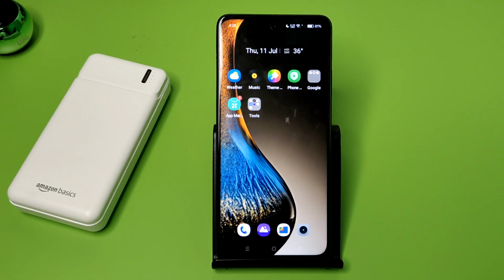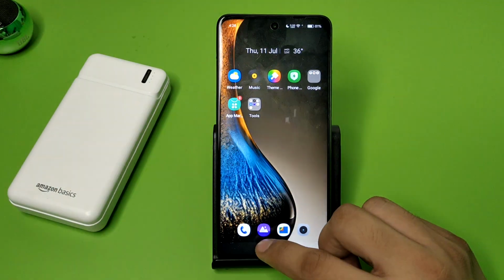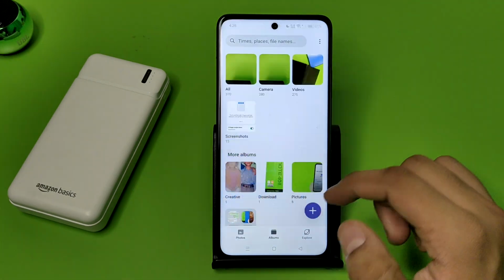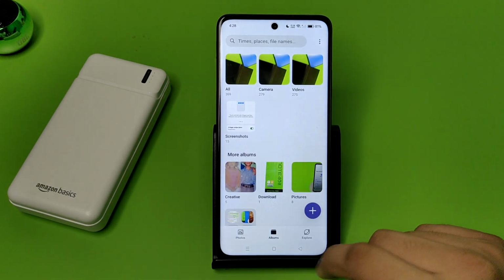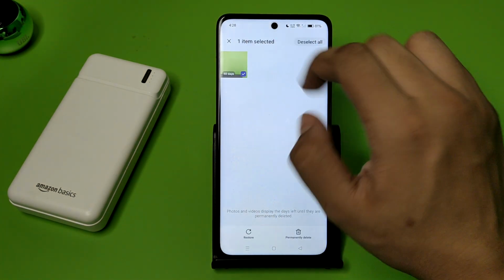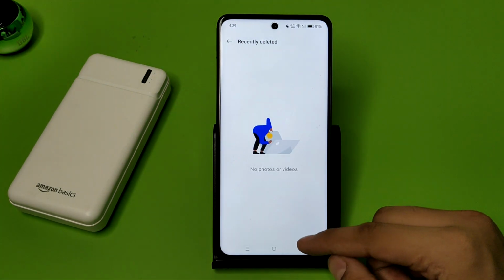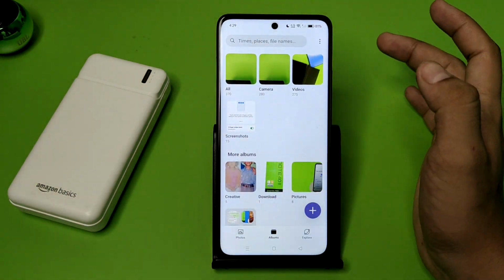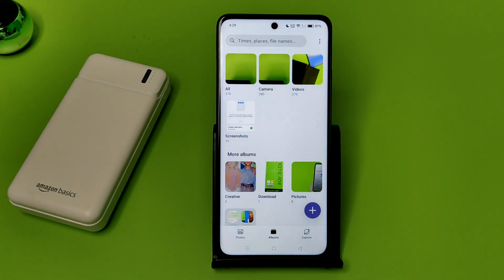OPPO F27 5G Restore Deleted Photos Videos from gallery, How to get backup deleted video on yo